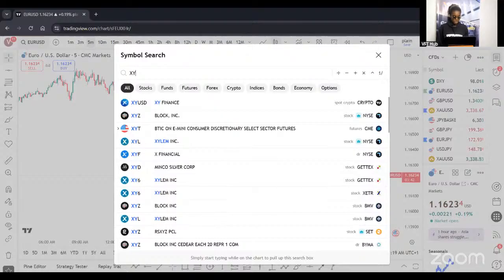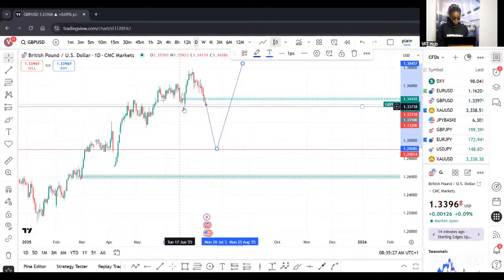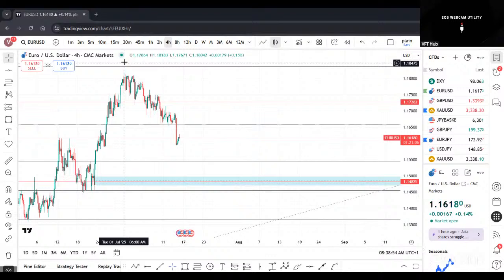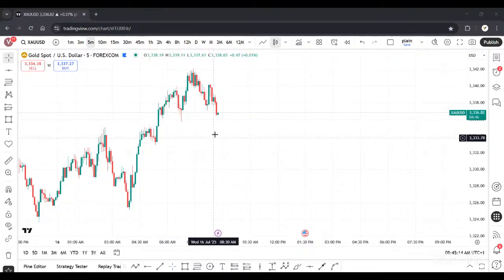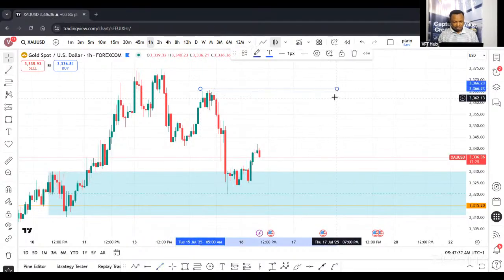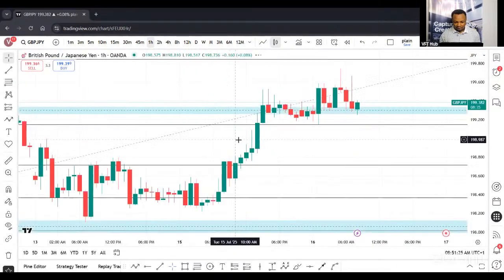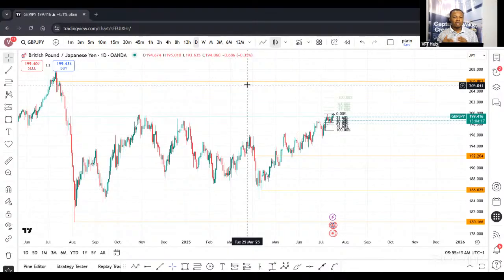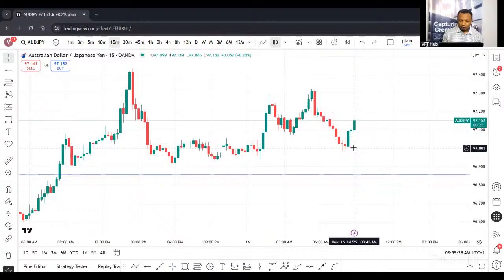London FX Flow – DXY, EUR/USD, GBP/USD, Gold & Yen Basket | Market Colour LIVE 16 July 2025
Market Colour LIVE – London Session Breakdown | 16 July 2025

Welcome to today’s London session Market Colour LIVE, where we track smart money flows across major currencies and metals as midweek volatility kicks in. All eyes are on the dollar’s direction, yen strength, and key support/resistance levels across precious metals.

🔹 DXY (U.S. Dollar Index)
🔹 EUR/USD
🔹 GBP/USD
🔹 XAU/USD (Gold), XAG/USD (Silver)
🔹 Yen Basket (USD/JPY, GBP/JPY, EUR/JPY)

🚨 Key Market Themes:

📊 Dollar steady after early week pullback – bulls defending support zones
📈 EUR/USD and GBP/USD holding breakout structure – CPI outlook in play
🪙 Gold consolidating near $2,370 – silver showing stronger bullish momentum
Yen crosses under pressure as risk appetite fades and carry trades unwind
 London session flows providing the first clear directional moves of the day

 Analyze:
• DXY rejecting lower trendline – watch for reversal signals
• EUR/USD & GBP/USD in breakout zones — London volume key to confirmation
• XAU/USD building bullish structure, silver showing stronger momentum
• Yen pairs flagging intraday reversals — GBP/JPY at a decision point

 Evaluate:
• Use DXY structure to filter major FX bias
• Metals gaining strength on soft real yield expectations
• GBP/USD breakout pullback setups in play — waiting for NY session continuation

 Decide:
• Focus on structure and momentum from London open
• Confirm entries on clean reaction at key intraday zones
• Position lightly ahead of NY catalyst flow if no volume follow-through